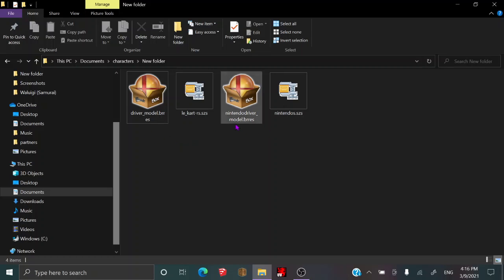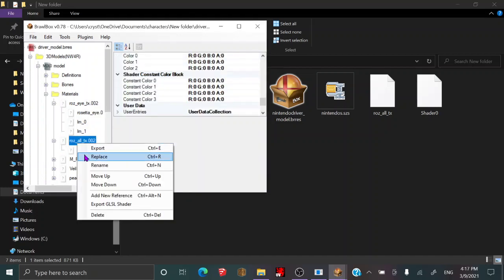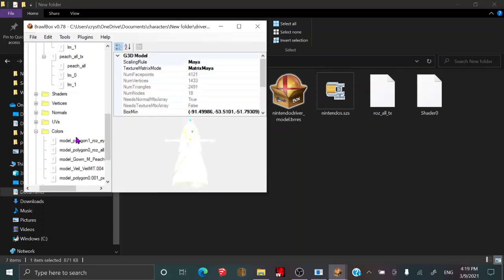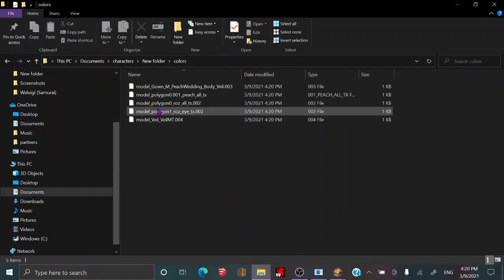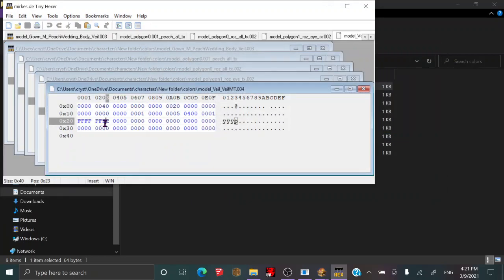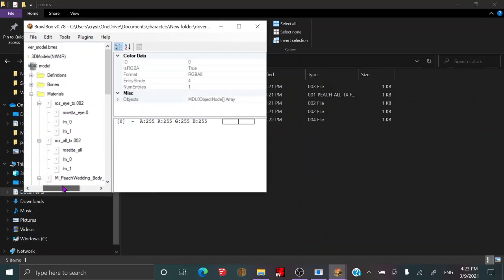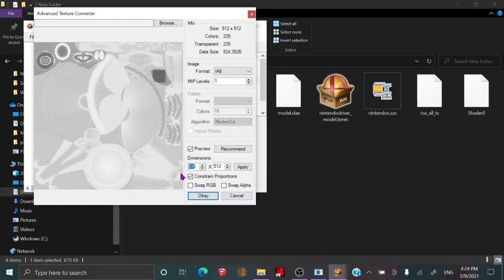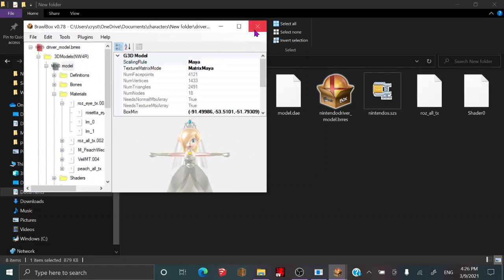MKWII Shader Tutorial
A tutorial on how to add shaders to you custom character Mario Kart Wii you can download The wedding Rosalina mod by IsJakob
You Will Need:
A computer